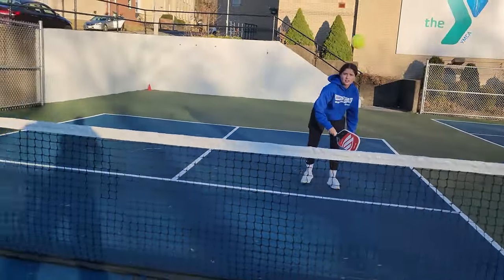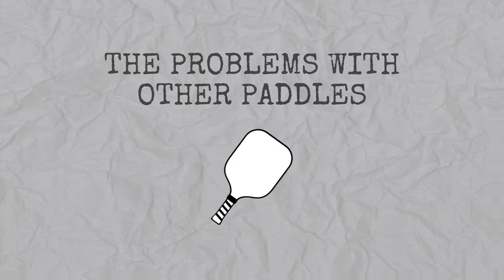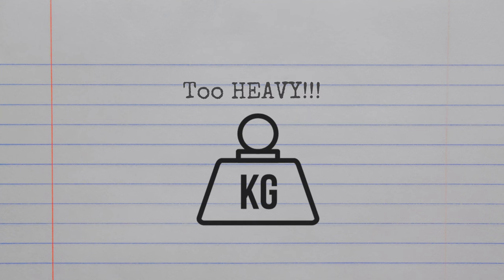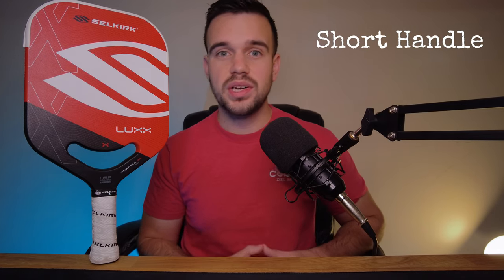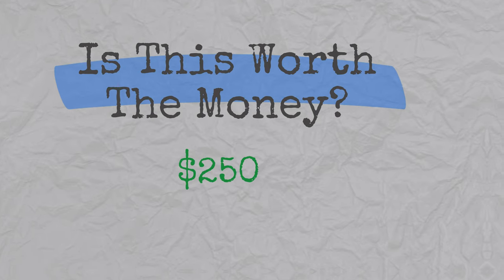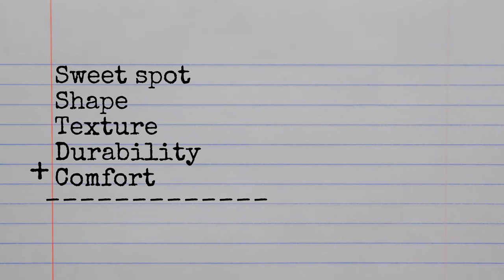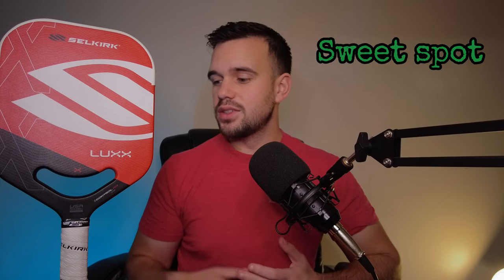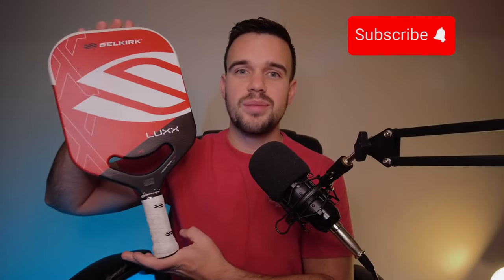The #1 Pickleball Paddle For Ping Pong Players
The #1 Pickleball paddle on the market for ping pong players.

In this video, I'll be talking about exactly why this specific paddle is the best on the market for people looking to translate their ping-pong game over to pickleball. The short handle on this pickleball paddle, along with the speed, control, and maneuverability makes it the KING of ping-pong-like paddles for pickleball.

0:00 - Intro
0:15 - Why Ping Pong Paddles?
1:24 - The Problem With Other Paddles
2:15 - This Paddle Has it All
2:27 - Paddle Reveal
2:48 - 4 Reasons You'll Love it
4:14 - My Favorite Aspect
4:39 - Still On the Fence?
5:01 - Elbow/Wrist Pain
5:19 - Worth The Money?